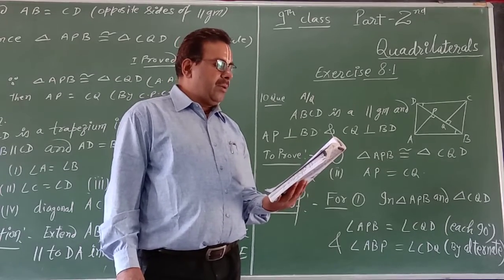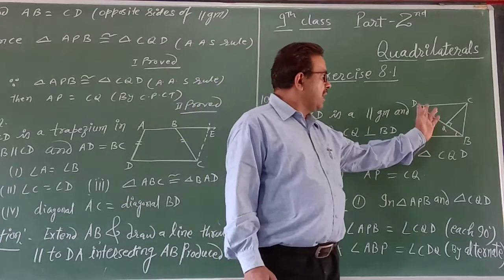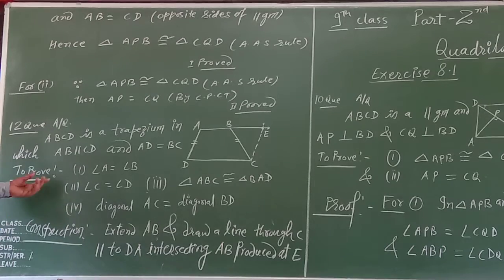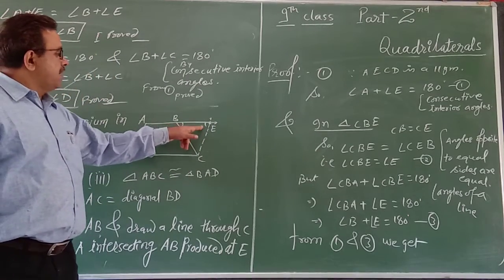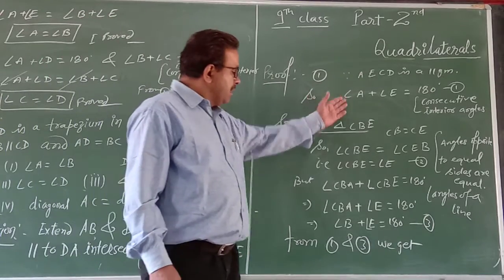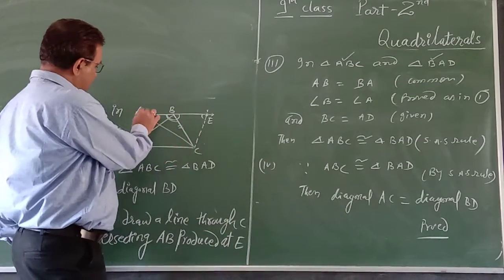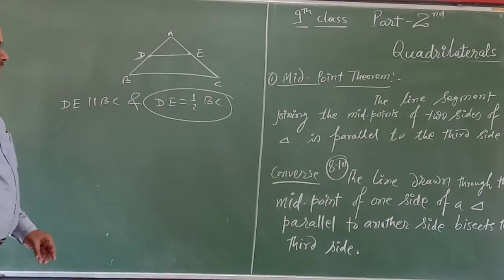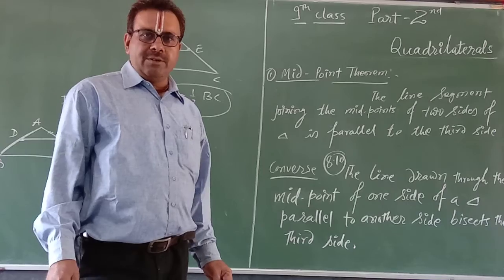Class 9th | QUADRILATERALS | part 02 | VK Shukla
Kksn Amarakantak
PGT Maths